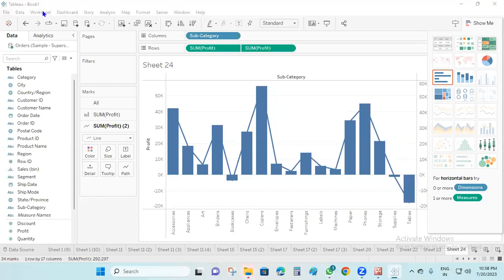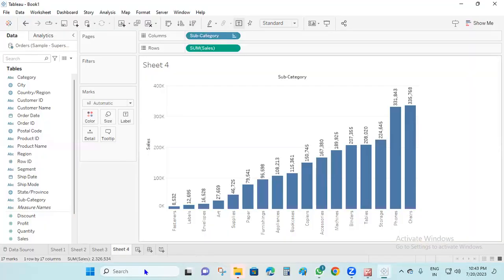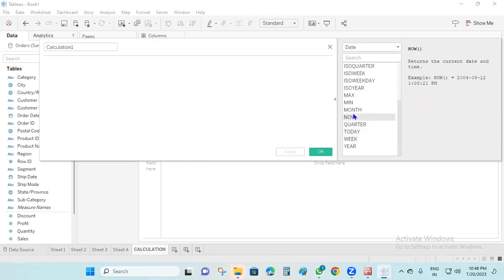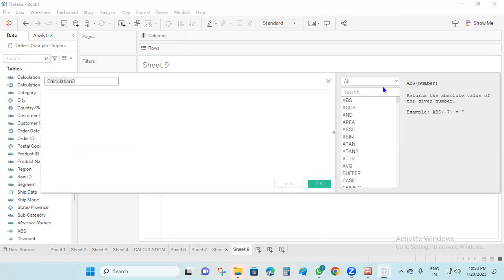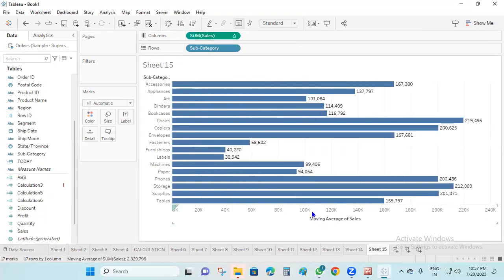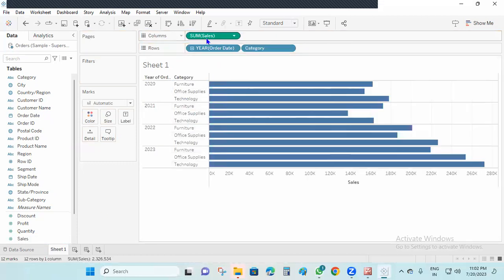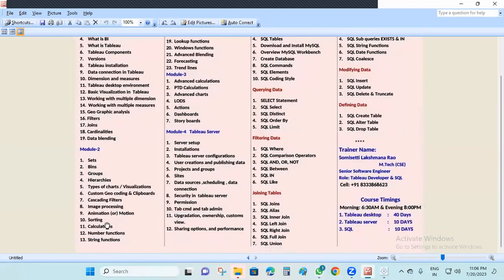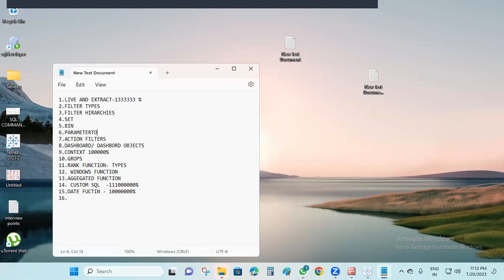Tableau Syllabus part 4